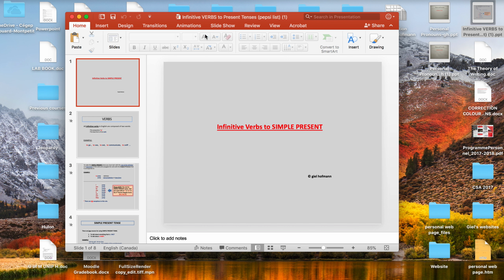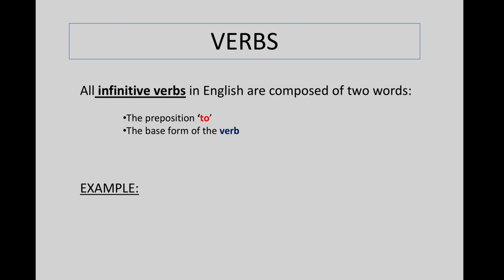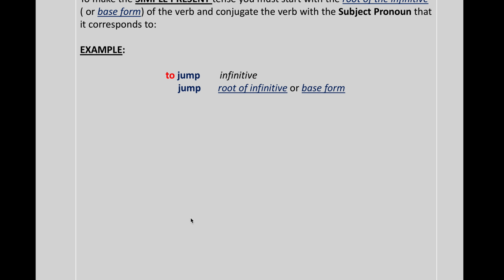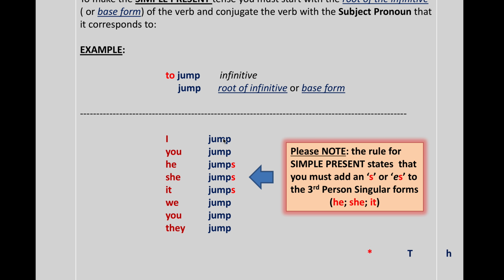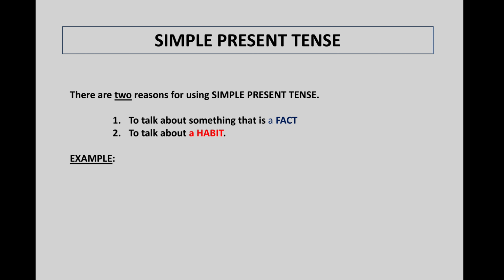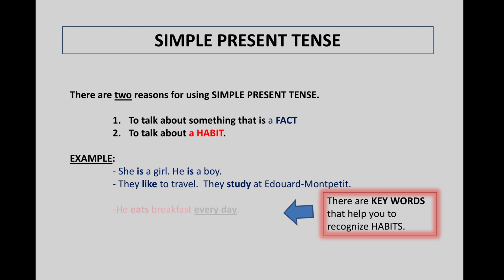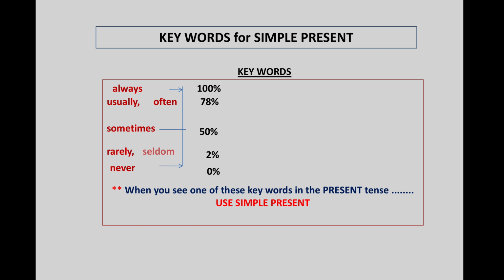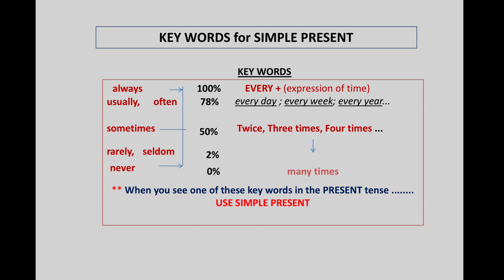infinitive to simple present